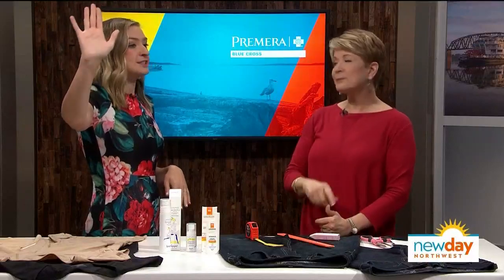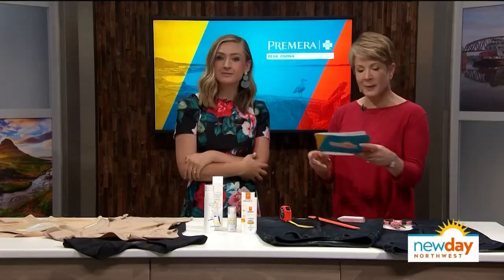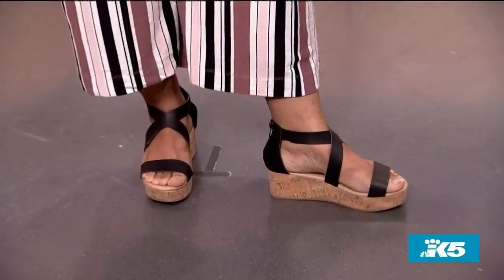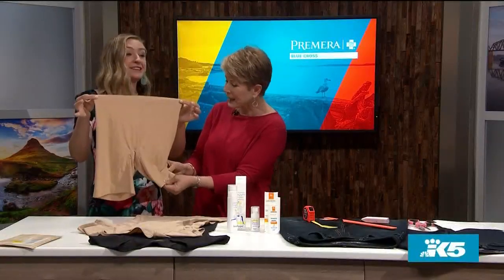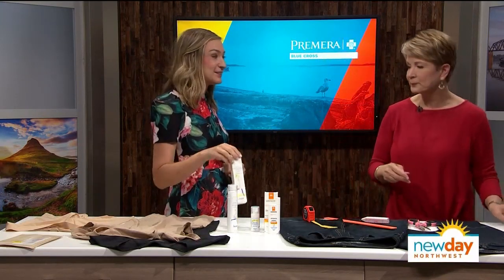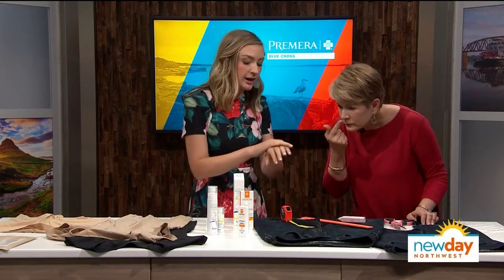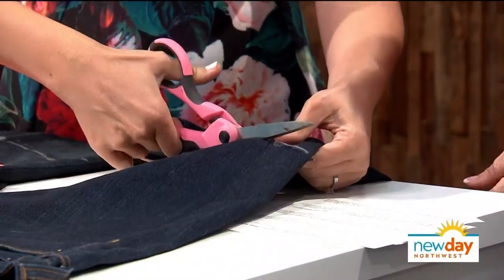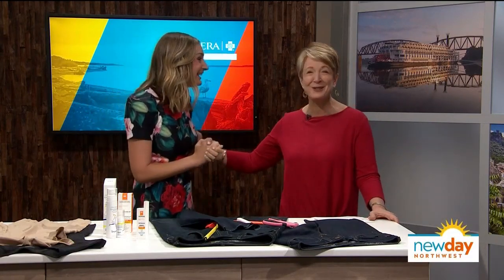Fashion Q&A - How to cut jeans into shorts, increase your makeup's longevity, and more - New Day Nor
Sometimes we all just fake it 'til we make it when it comes to fashion, but Darcy Camden from Styled Seattle is here to answer some questions we've all wondered about in the back of our heads when we put on a pair of white pants or get frustrated when our makeup look just doesn't stand up against the summer heat.